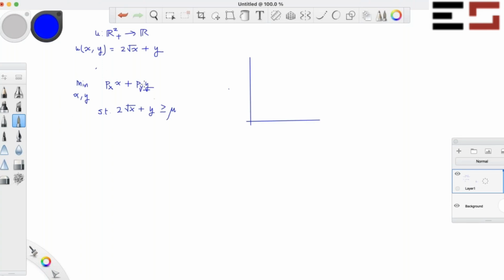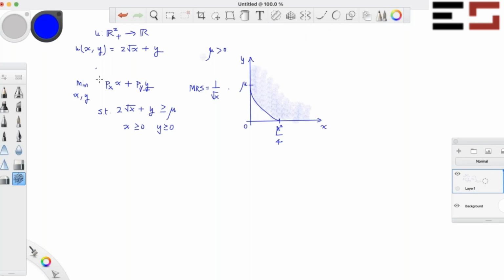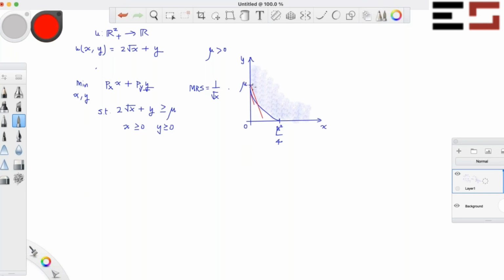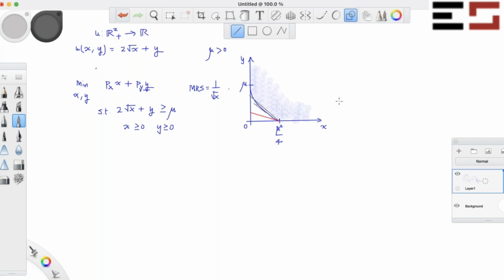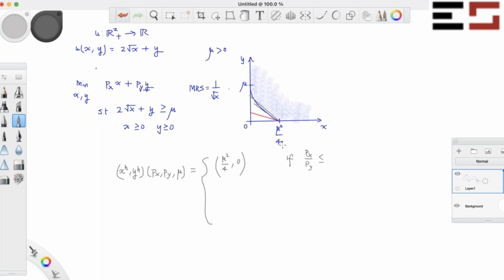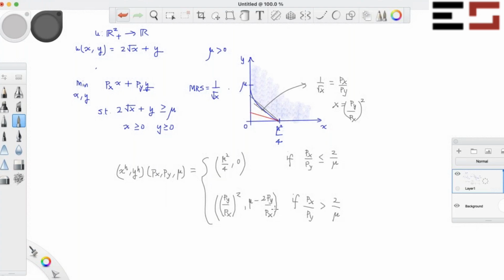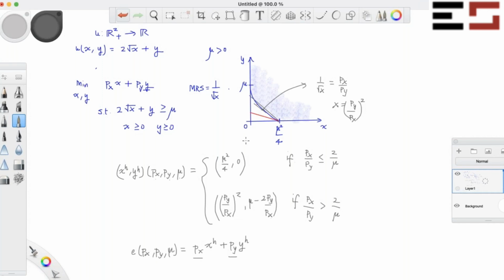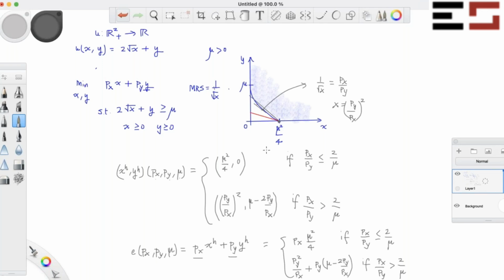Solving Expenditure Minimization for Quasi-linear Preferences: Example (L1.18A)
Master the math behind Quasi-linear preferences! In this lesson, I provide a detailed, step-by-step example of solving the Expenditure Minimization Problem (EMP) for a quasi-linear utility function.